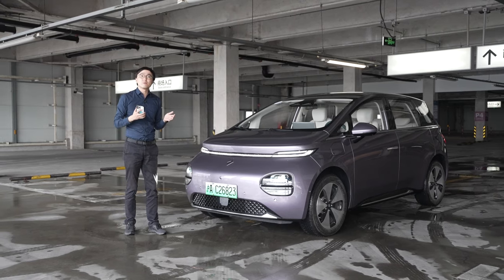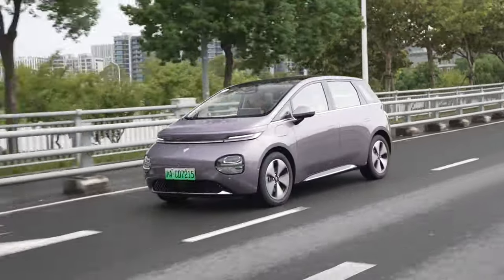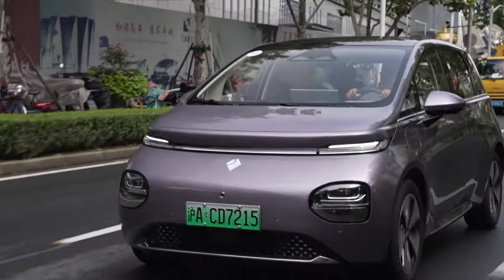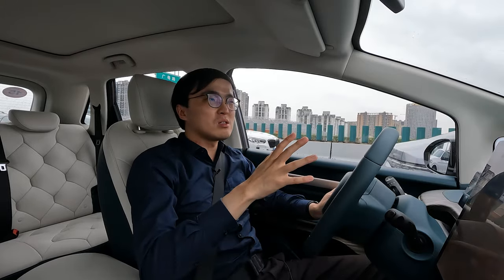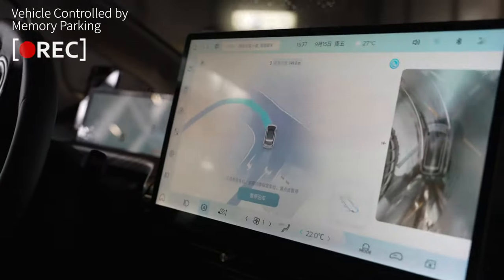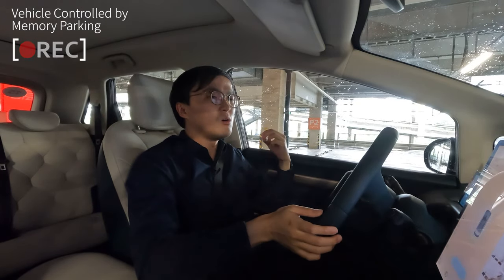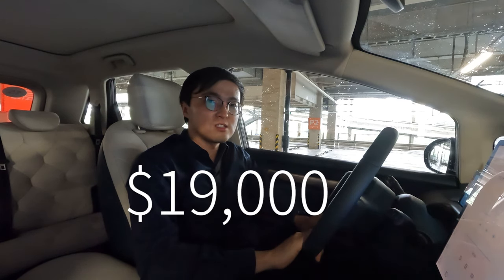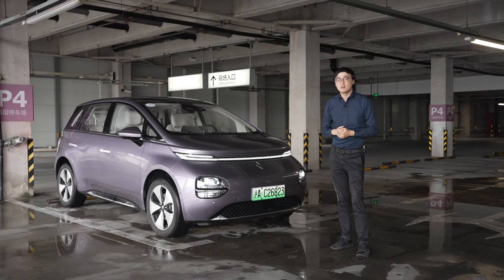DJI's Surprising Autonomous Driving Kit - $19k Baojun Cloud Review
DJI brings proper autonomous driving into a $19k family car.
Chapters:
00:00 Intro
00:38 Performance
01:28 Handling
02:07 NVH
02:48 Range
03:45 DJI
04:06 Modest Hardware
05:32 Insane Memory Parking
06:16 Verdict